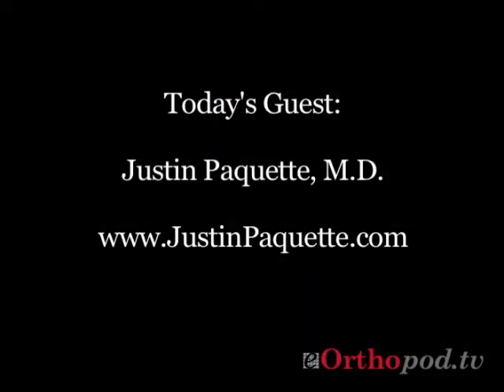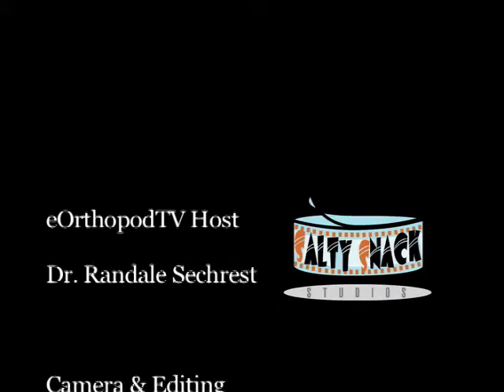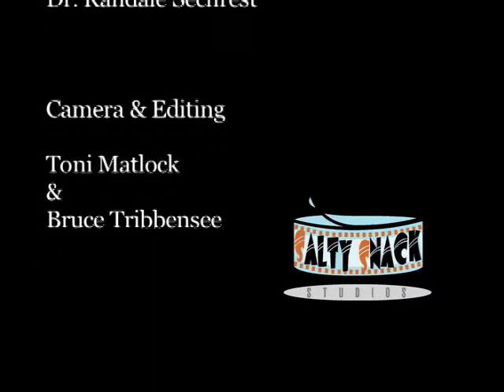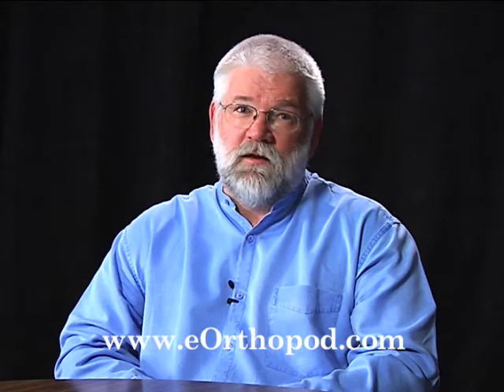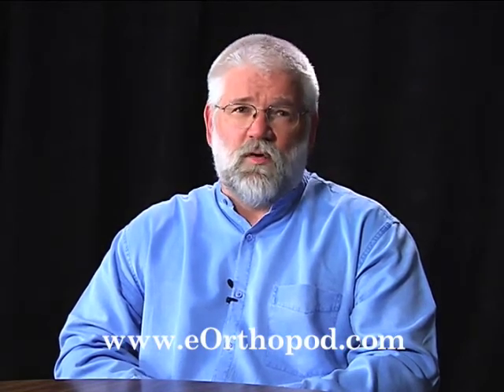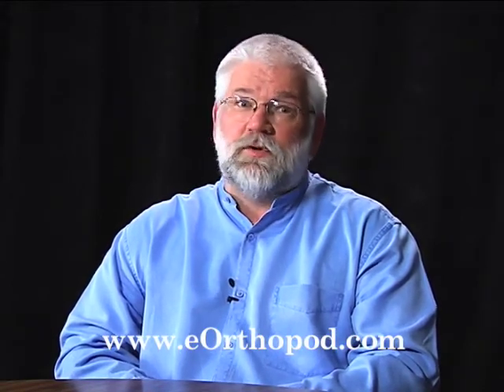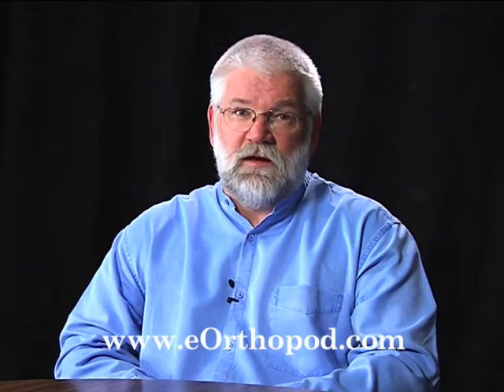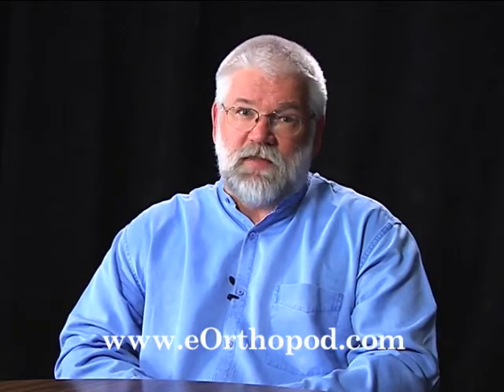Justin Paquette Artificial Cervical Disk eOtv c